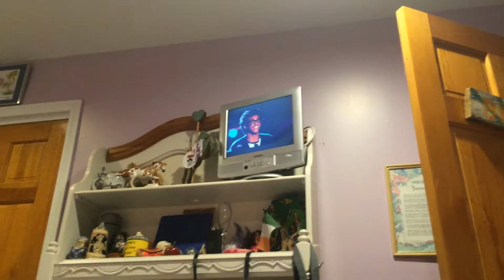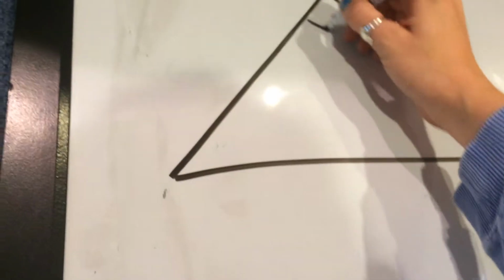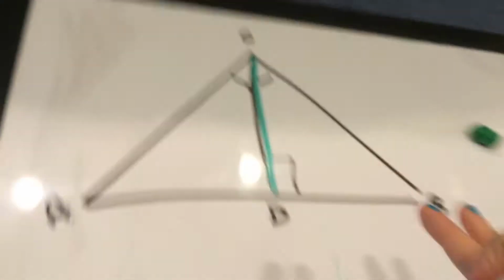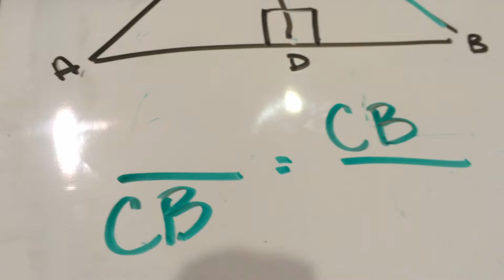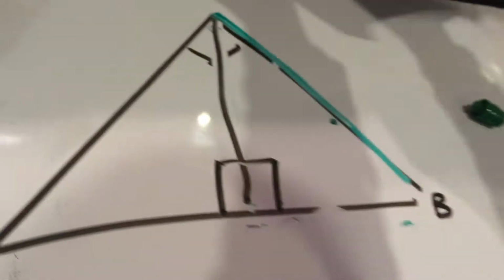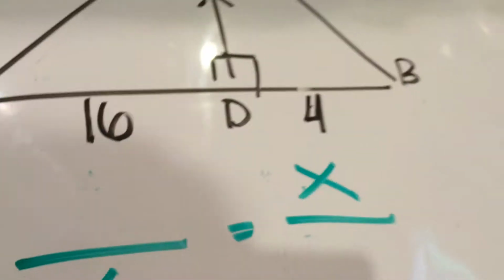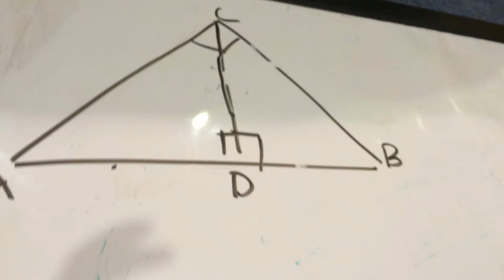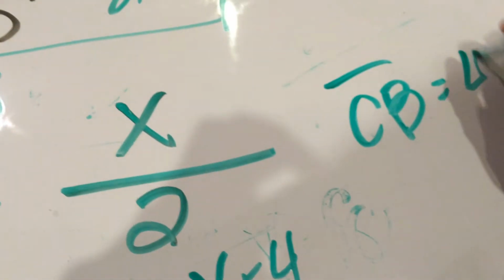Proportions in a Similar RIGHT triangle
Mscastorogeometry.weebly.com